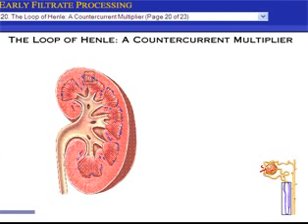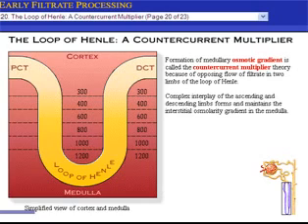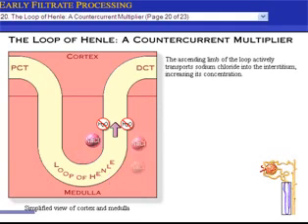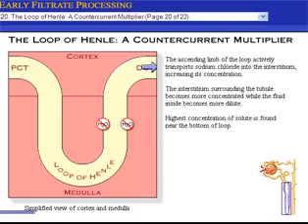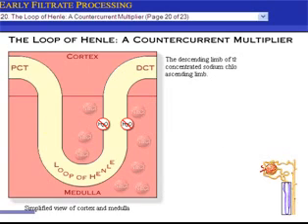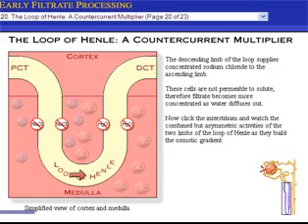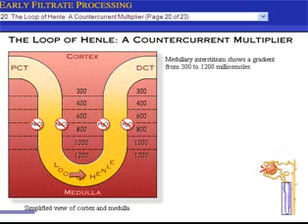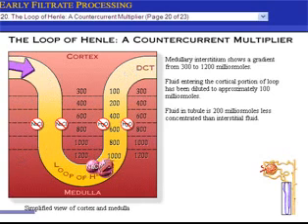Kidney Loop Of Henle IP Pt 10